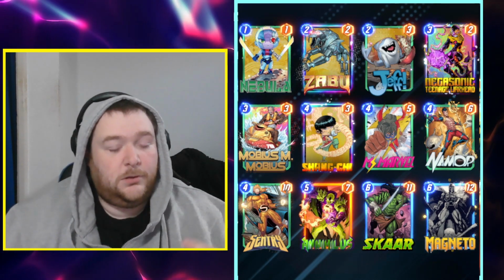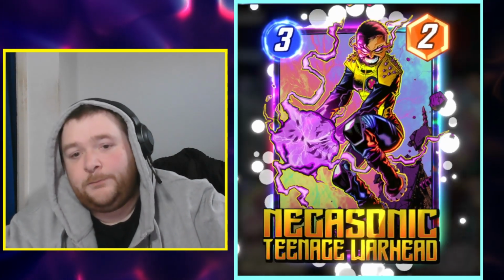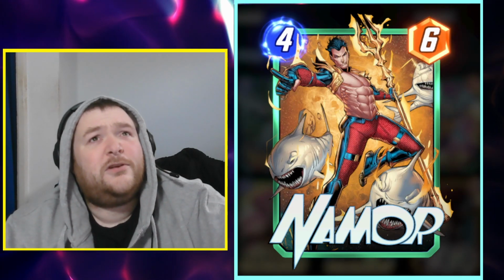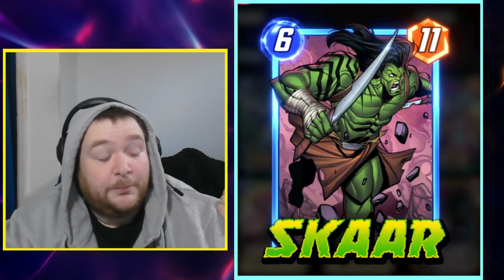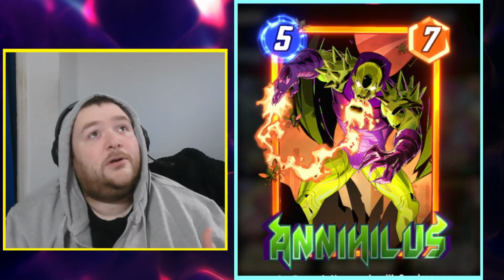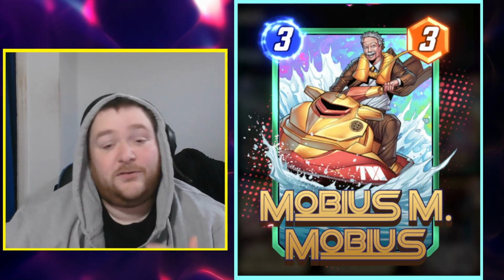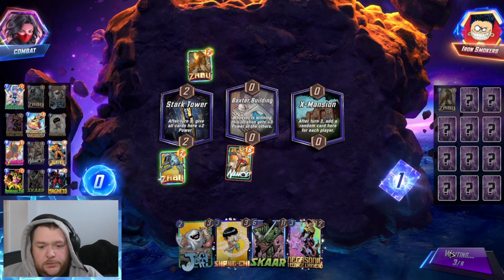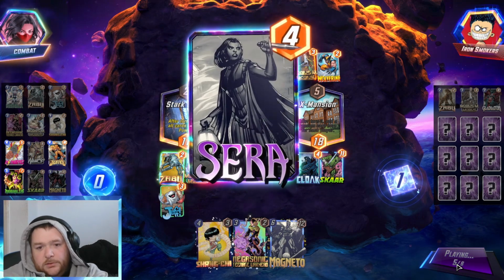This Deck Got Fast Infinite With NTW - Marvel Snap Deck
this deck finished my infinite climb with a bang

Timestamps

00:00 intro
00:54 deck breakdown
3:47 Replacements S4/5
7:05 Sera
9:25 Destroy
12:36 H.E
14:56 H.E
18:39 h.E
21:05 sera

This Deck Got Fast Infinite Ms Marvel Tempo Deck - Marvel Snap Deck